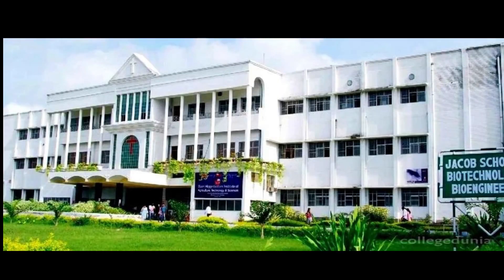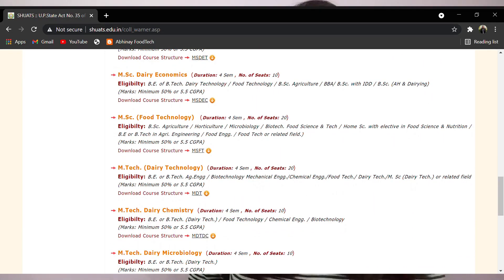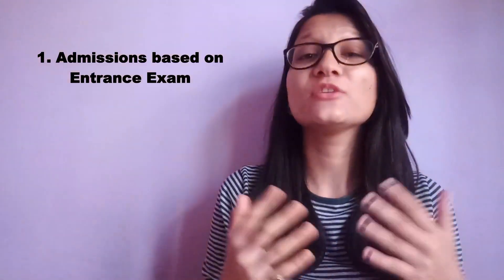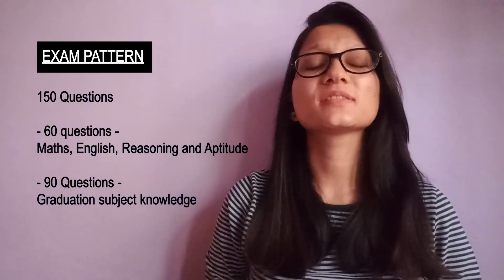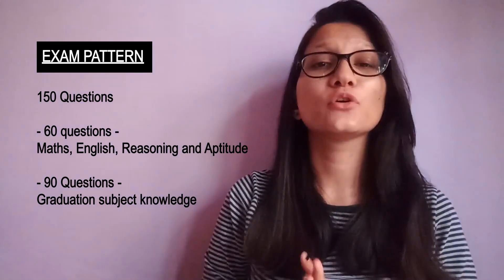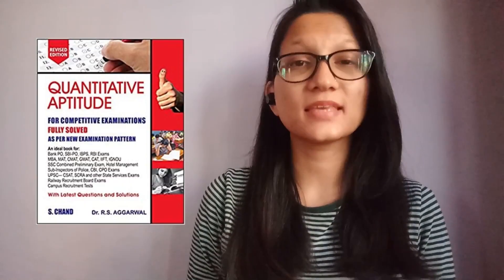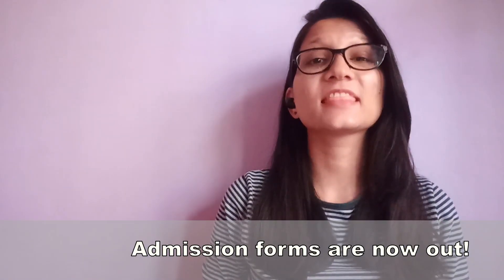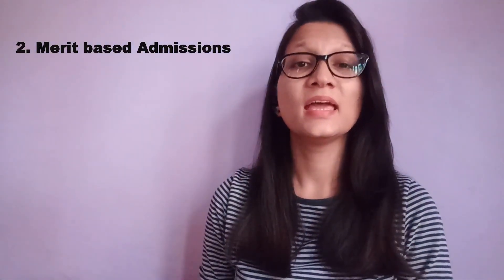M.Sc. Program in Sam Higginbottom University of Agriculture, Technology and Sciences: Detailed Video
Greetings from PrepFST!
In this video, Beena Dev, student of M.Sc., Food Science and Technology takes you through an In-depth tour of the Masters program offered by SHUATS, Prayagraj right from the admission process to the course curriculum.

Topics Covered are :
1. About SHUATS 0:00
2. Number of Seats 0:35
3. Admission Criteria 0:49
4. Course Contents and Curriculum 1:12
5. Eligibility Criteria 1:33
6. Fee Structure 1:50
7. Entrance Exam : Pattern and Preparation 1:59
8. Future Prospects 3:18

Let us know more queries regarding the video in the comment section down below and what else would you like to see in future!